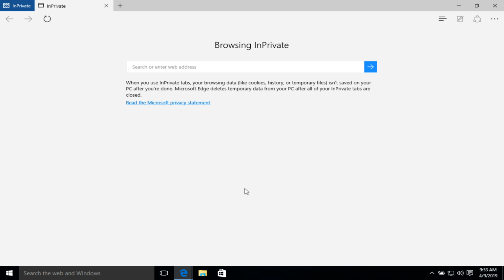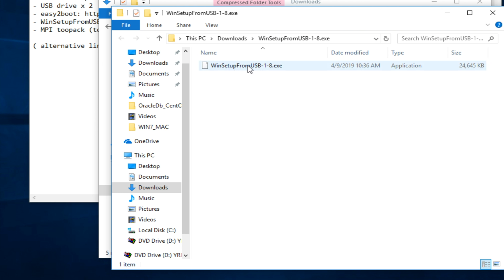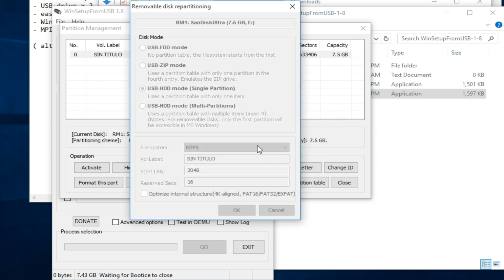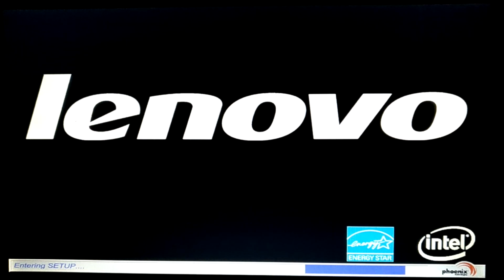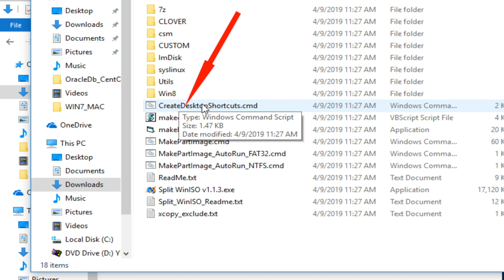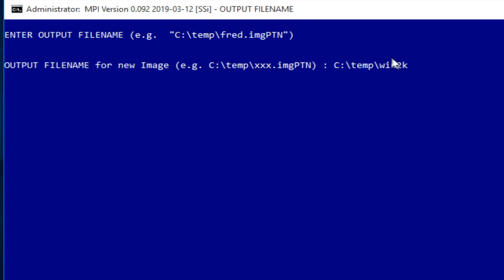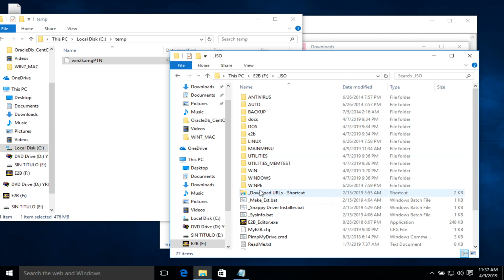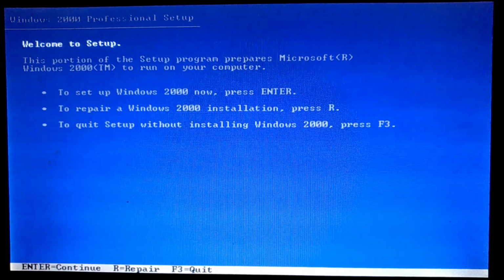How to make windows 2000 bootable USB with E2B easy2boot?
Maybe you are searching all over the Internet and come across the tutorial on the e2b official website. That's right. That's exactly how I made one. But when I use easy2boot for the first time, I had a hard time understanding the text on the e2b website.

In this video I'll show you how I made a windows 2000 bootable USB with easy2boot.